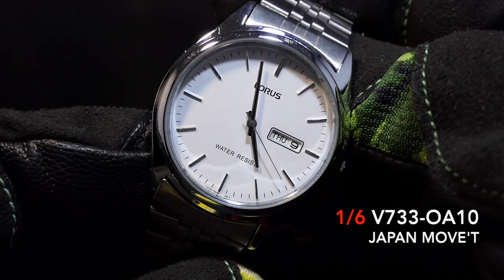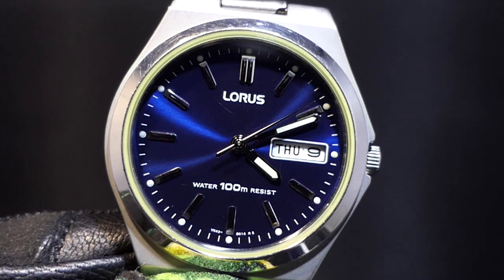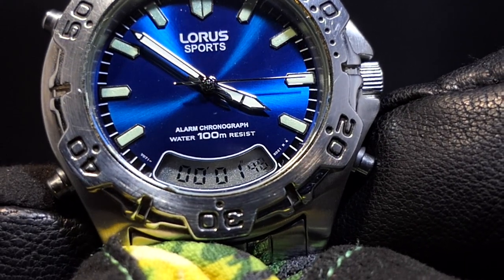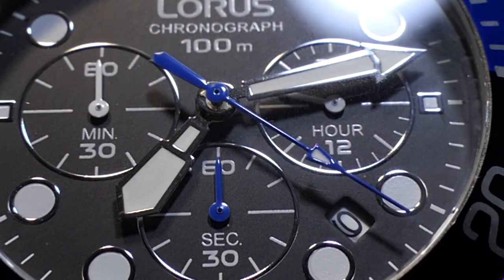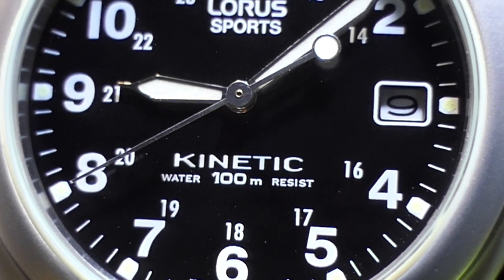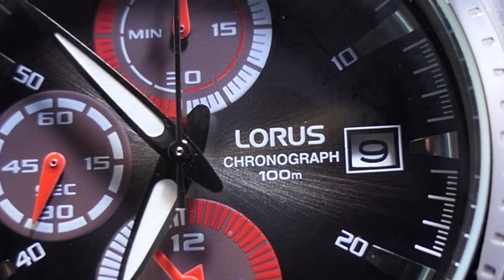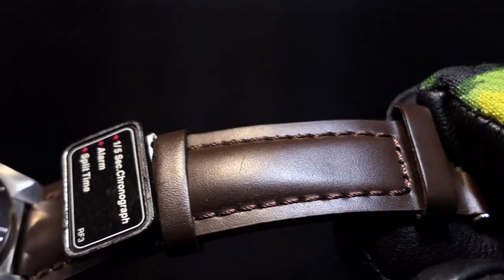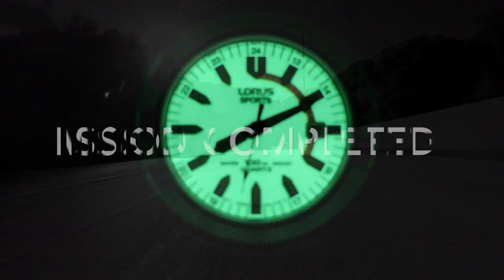LORUS by SEIKO - On a Mission to find 6 LORUS Watches using a Professional Elite Team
If you didn't know LORUS is a sub brand from SEIKO... checkout these finds including one very very rare find... an alternative brand from the 80's that to me are very underrated! Hold on tight this is like no other review!

Support the channel by using this link when you shop at Amazon that gives a tiny percentage but doesn’t effect your purchase price, whether you buy from the shop or if you continue shopping through the

If you want to show your appreciation and like to offer a drink as a way to say thank you, here is a PayPal

Mission…
Find 6 LORUS's

V753-OA10 JAPAN Move’t
Dated from the 80’s
Stainless steel with chromed case and bezel over brass
Drilled lugs
Mineral crystal
Chrome applied markers on a white dial with chrome set hands
Boxed date window showing day of the week and date
Stainless steel Bracelet with fold over links with fold over clasp
Snap tight case back
Water resistant
7.4mm slender fit for those discrete classy undercover missions

VX43-X012 JAPAN Move’t
From the 90’s
Sports design with 100 meters of water resistant
Chrome applied markers with chrome hands
Secret ops lume applied to hands and outer edge finished with a sunburst dial
Day of the week and date in white for hi visibility
Thick mineral crystal edging out to a polished stainless polished bezel
Matt case finish incorporating crown guard
Fitted stainless fold over bracelet with fold over clasp with micro adjustments
Screw down case back with stamped wave cress

VO71-X014 CHINA Move’t
Dated 1986
Duel time sports with 100 meters water resistance
Applied luminous markers and hands
Blackout outer Minute markers set on a sunburst electric blue dial
Curved digital display showing time and seconds
Daily alarm
60 minute start stop stopwatch with split time
Month date and say of the week
Backlight with endless timeout
Mineral crystal
Brushed case with built in crown guards protection
Decretive fixed divers bezel with polished edges
Thick fold over multiple linked stainless bracelet
Fold over clasp with signed safety latch
Lockdown case back sealed with the wave cress

VD53-X273 JAPAN Move’t
Chronograph Batman diver style which is still currently available
Fixed divers bezel with machined polished edge and luminous pip
32mm black dial with large luminous applied markers
Lume applied hour and minute hands
Blue painted second hand with lume tip
chrome edged triple sub-dials with white markings
24 hour with 12 hour zone for the first sub-dial
30 minute chronograph sub-dial with white hand… connected with seconds sub-dial using a blue hand
Lap time with unwind reset technology
4 o’clock date window
Thick mineral crystal
Stainless brushed case with polished sides incorporating crown guards
Super sized crown sandwiched between polished pushers
Curved lugs
Signed fold over clasp on a brushed stainless fold over link bracelet
Screw down case back stamped with the wave cress
100 meters water resistant
And can be hacked

YT57-X001 JAPAN Move’t
NOS Military field design from the late 90’s
Kinetic powered for continuous missions
Sand blasted stainless case and bezel for invisibility ops
Crown protectors to keep time in place
Thick mineral crystal
Arabic dial set with minute markers with 24 hour inner edge display
Chromed luminous hands including lollypop lumed second hand with luminous hourly markers
Double tick battery check feature
Clear screw down case back showing the kinetic rotor and coil
Khaki green canvas strap with reinforced adjustment strip fixed with stainless buckle
100 meters water protection

YM52-X180 JAPAN Move’t
New old stock from the 90’s
Sports chronograph with 100 meters of water resistance
Sunburst two tone vintage retro dial
AR coated mineral crystal
Chrome applied markers with second and minute edging markings
Spear shaped luminous hands
Based on the 7t62 Seiko movement with 3 sub-dials with tints of sporty red
Sub seconds hand for time keeping
60 minute Chronograph sub-dial using 1/5th second hand which includes a tipped lume
12 hour alarm that can be used as a duel time feature
Date window at 3
Polished Stainless case with brushed angled lugs that are drilled
Polished stainless bezel with chrono markings
Stitched rich brown leather strap with custom lug fit finished with a polished stainless buckle
Screw down back case with another wave symbol

Top Secret LORUS found

V532-7G00 JAPAN Move’t
Sample edition sports 100 meter water resist
Ultra rugged bezel clamped down with brass fixings including the sides
Highly polished stainless case with lug protectors
Resin strap with resin signed keeper ending with a brass buckle
Grey hands on black backing with black seconds hand
Grey bullet hour markers with minute markers including a 24 hr zone
Date window
Thick mineral crystal
Luminous dial for extreme night visibility

Mission completed….